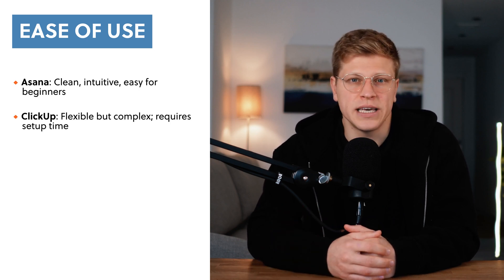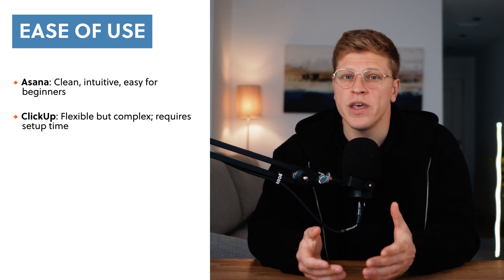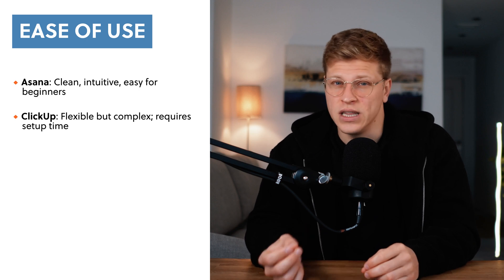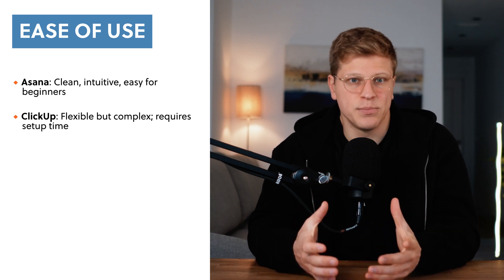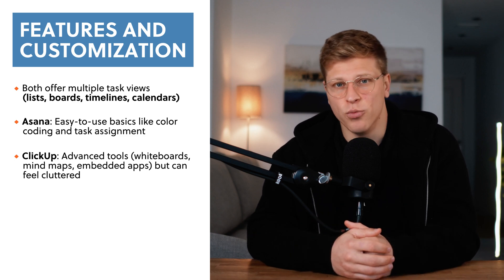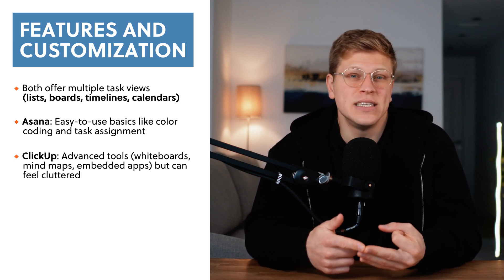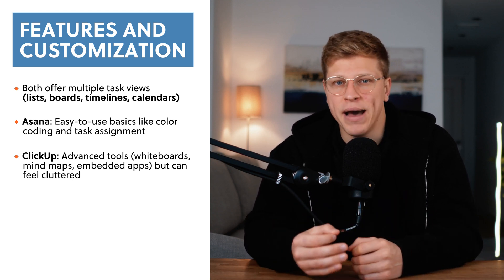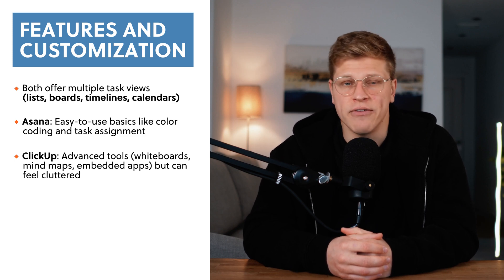ClickUp vs Asana: Which is Better? (2026)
In this video, I’ll compare ClickUp vs. Asana, breaking down their features, pricing, ease of use, performance, and automation tools to help you decide which project management tool is the best fit for your workflow.

Asana is known for its simple and intuitive design, making it great for teams who need an easy-to-use task management system. ClickUp, on the other hand, is an all-in-one powerhouse with advanced features, customization options, and automation tools—but it comes with a steeper learning curve.

I’ll cover everything from task management, integrations, and AI capabilities to pricing and free plan limitations. Whether you’re a solo entrepreneur, a startup, or a large team looking for the perfect productivity tool, this in-depth comparison will help you make the right choice.

Timeline:
00:00 Intro
00:36 Overview
01:21 Ease of Use
02:30 Features and Customization
03:29 Performance
04:09 Automation and AI
05:14 Pricing
06:21 Final Thoughts